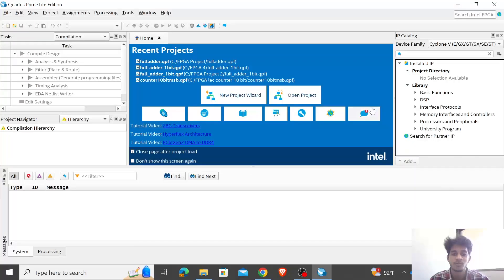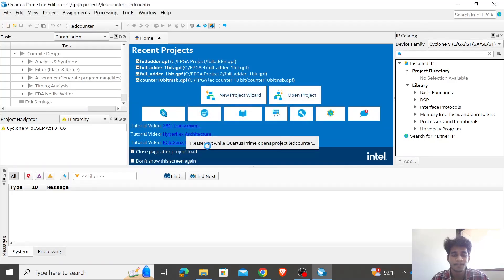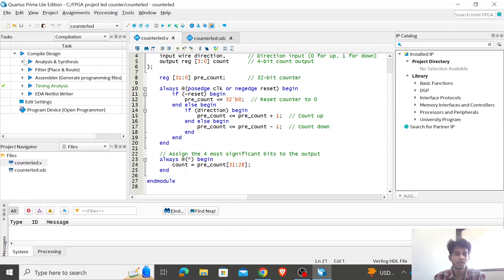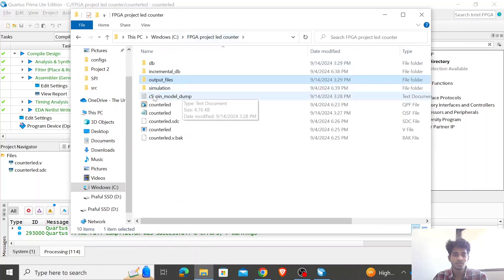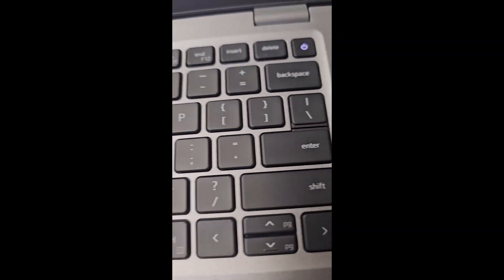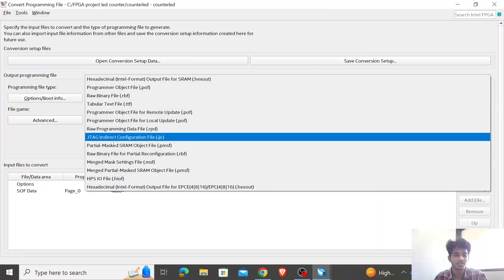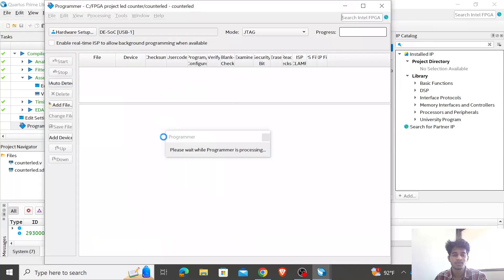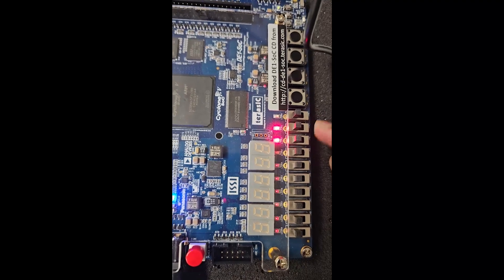FPGA Design on Terasic DE1-SoC | 32-bit Counter with LEDs Using Intel Quartus Prime Lite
🚀 Welcome to my full FPGA project tutorial! 🚀

In this video, I take you through an end-to-end FPGA design project using the Terasic DE1-SoC board and Intel Quartus Prime Lite. Whether you're new to FPGA or looking for hands-on practice, this project covers everything you need to know about FPGA design, from synthesis to a fully functional design implementation. 💻✨

🔑 Project Overview: We will implement a 32-bit counter where the 4 Most Significant Bits (MSB) are displayed on the DE1-SoC board's LEDs 💡. By flipping Switch 8, the counter will switch between UP and DOWN counting ⬆️⬇️. This project gives you practical experience in understanding constraint files, working with FPGA peripherals (LEDs and switches), and programming the Cyclone V FPGA on the DE1-SoC board. 🎛️🔌

📝 What You'll Learn:

How to synthesize and compile your design using Quartus Prime Lite
The importance of constraint files 📄
How to interface with the DE1-SoC board’s switches and LEDs 🔄💡
How to program the Cyclone V FPGA to display real-time output 🎯
A full demonstration of the counter project in action with the UP/DOWN feature!

📚 Pre-lab Preparation:
Review FPGA basics 🧑‍🏫
Collect the Terasic DE1-SoC Board 🎛️
Install Intel Quartus Prime Lite and Questa 🔧

🎯 Tools Used:
Intel Quartus Prime Lite for design and synthesis 🛠️
Questa for simulation 📊
Terasic DE1-SoC Board featuring a Cyclone V FPGA 🎛️

📦 Components Used:
Terasic DE1-SoC Board 🎛️
Cyclone V FPGA 🖥️
LEDs 💡
Switches 🔄